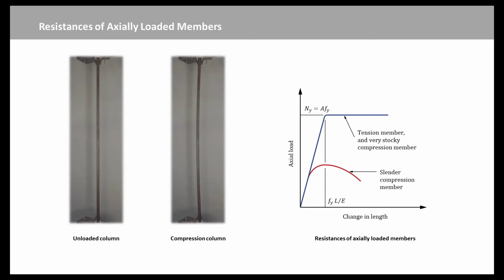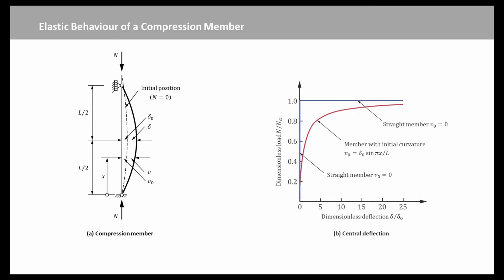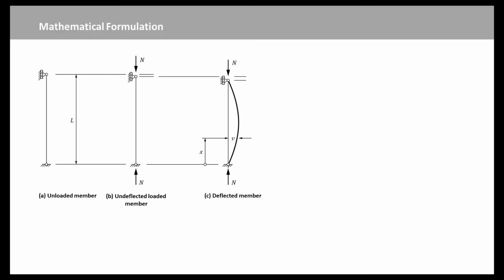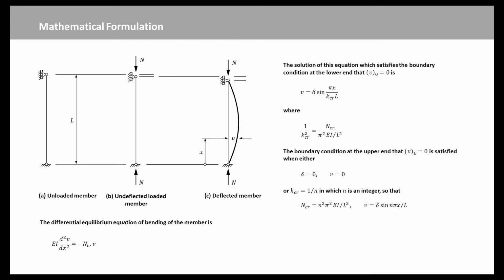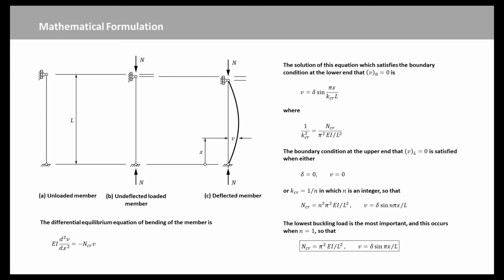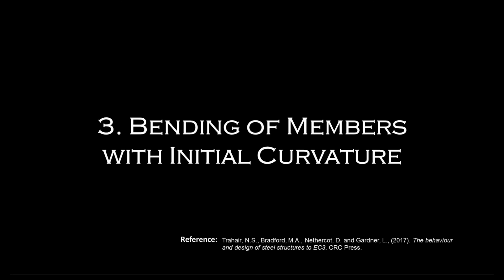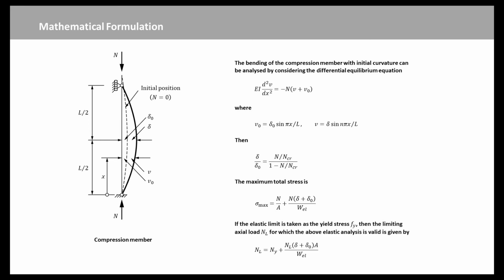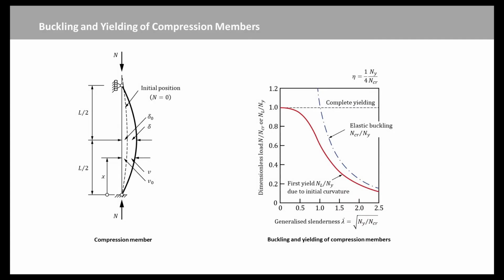Steel Structures: Column Buckling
To introduce the column buckling